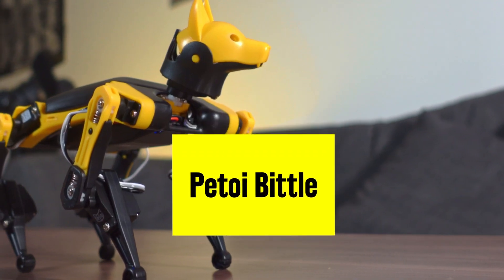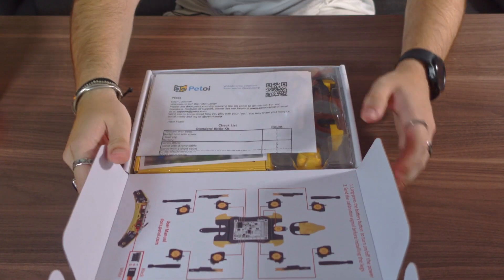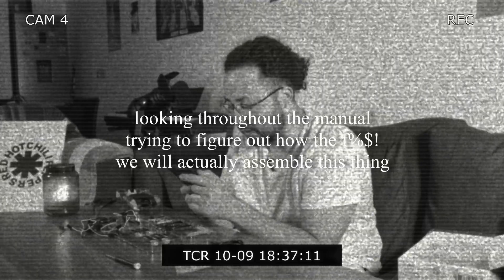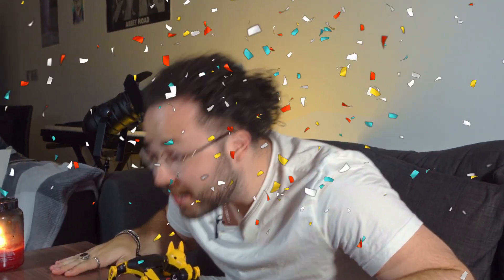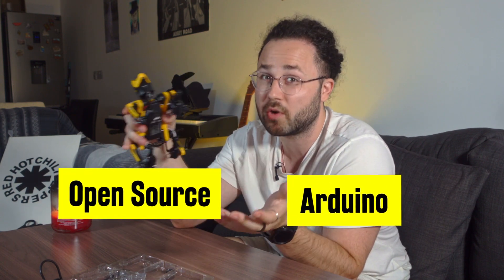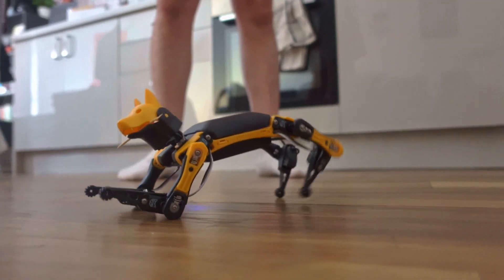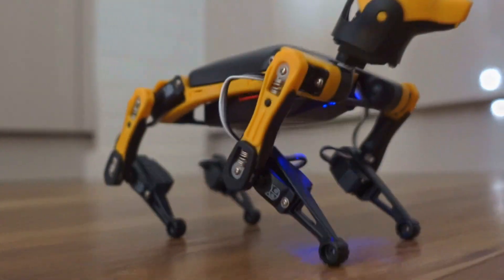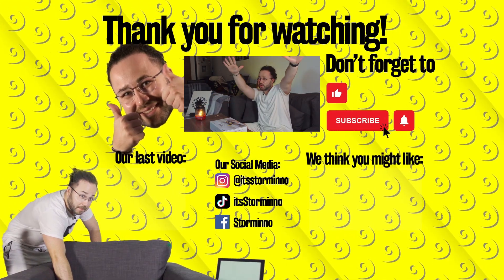I did not expect this Robot Dog to do this... | Petoi Bittle Review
I built my first robot and it was pretty entertaining, I can not say difficult but I can not say easy either. It was fun anyway.

Chapters:

0:00 - Intro
0:40 - Unboxing
1:05 - Building
1:36 - Info about the Robot
2:15 - Testing
2:23 - Opinion

I bought it from here:

Amazon UK
Amazon US
Amazon CA